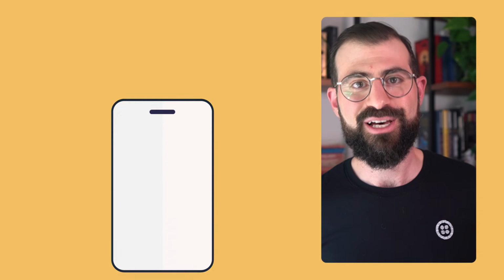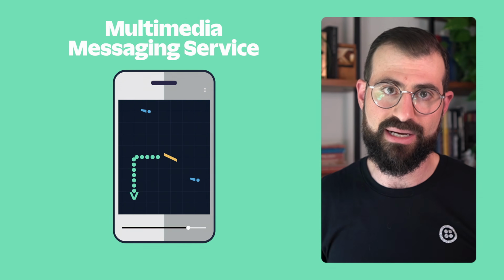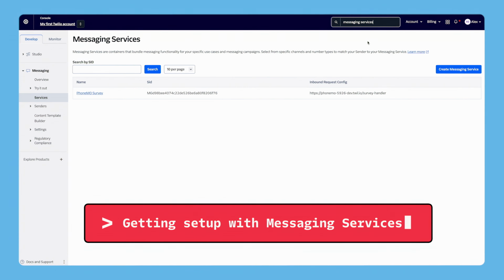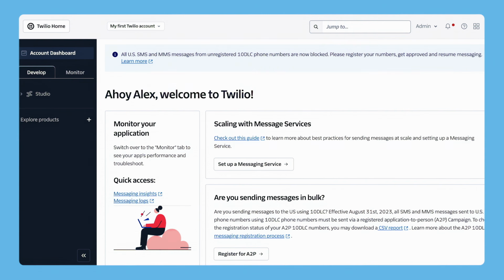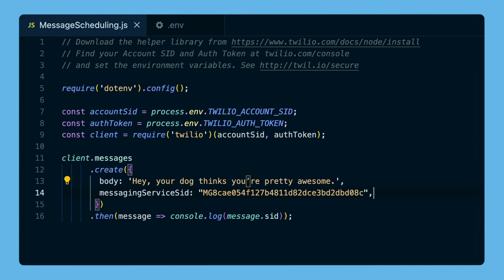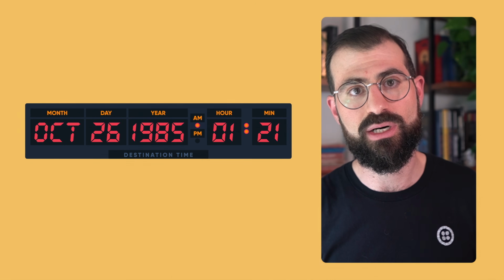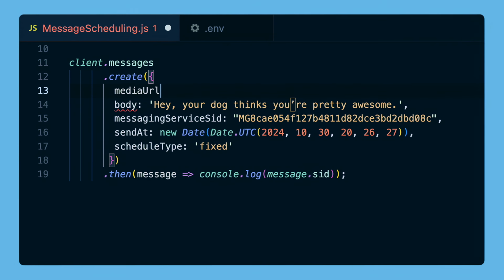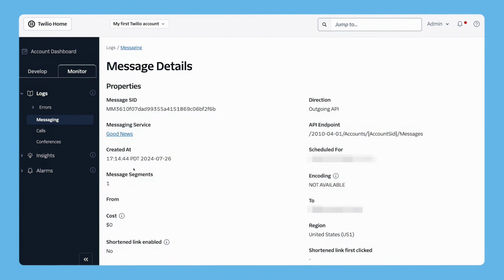Schedule SMS and WhatsApp Messages with Twilio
In this tutorial, learn how to use Twilio's Message Scheduling to send SMS, MMS, and WhatsApp messages at a future date and time. This feature is perfect for sending appointment reminders, birthday greetings, and more, without the use of a time machine!

Schedule messages effortlessly and ensure timely communication with your audience using Twilio's API. Whether you're a developer or business owner, this guide has you covered.

Key topics covered:
📖 How message scheduling works and its benefits
💻 Setting up and scheduling messages with Twilio
🚫 Managing opt-Outs and cancellations

Chapters:
00:00 Introduction
00:51 Use cases for message scheduling
01:30 Types of messages you can schedule
02:20 Prerequisites
04:18 Writing code to schedule a message
06:29 Parameters for scheduling
08:40 Scheduling limits and constraints
10:38 Running the code and checking logs
10:57 Canceling a scheduled message
11:48 Handling opt-outs for scheduled messages
12:14 Limits on scheduled messages
13:17 Conclusion and next steps